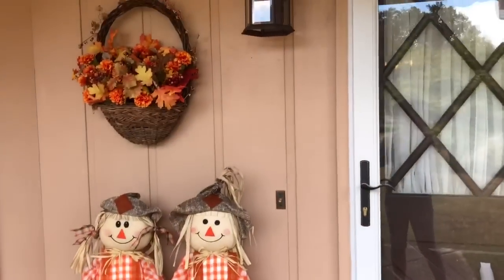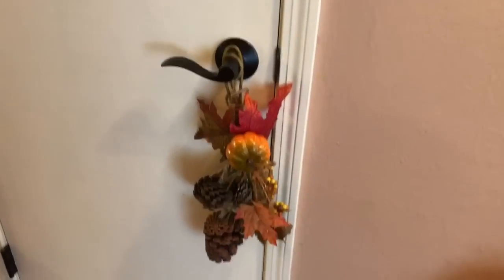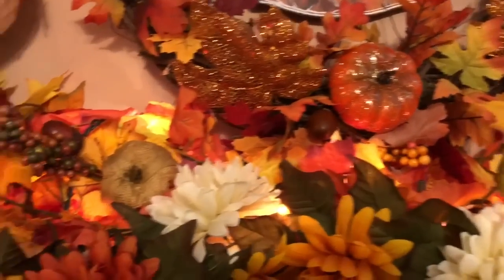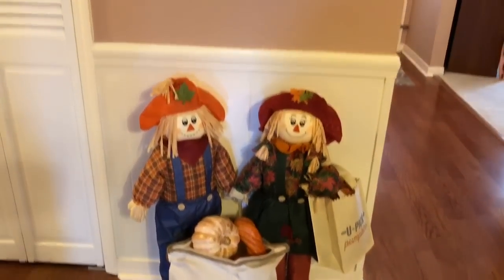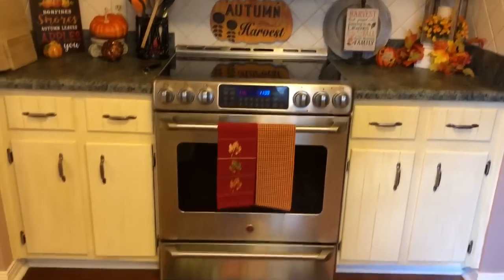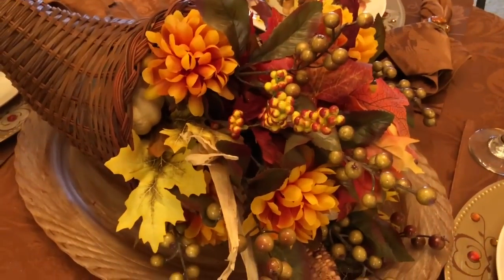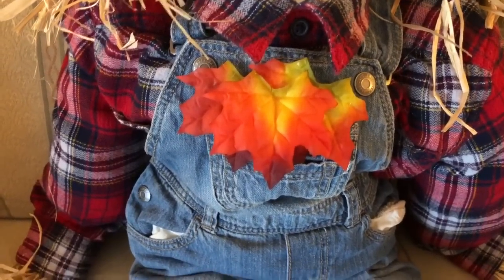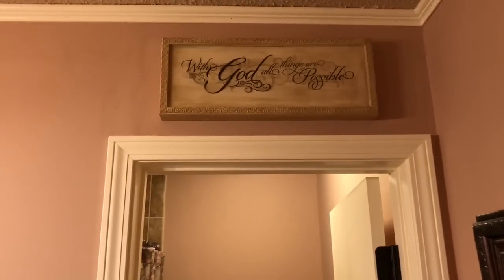Fall Home Tour 2019 | Warm And Inviting Traditional Colors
In this Fall Home Tour 2019 Warm And Inviting Traditional Colors, I show how I decorated my home for Fall 2019. In this video most of the decor that you see are items that I have made. I hope you relax and enjoy my Fall home tour.